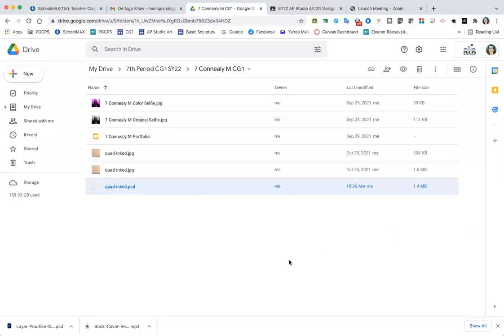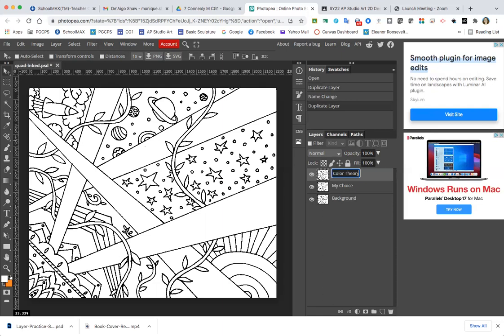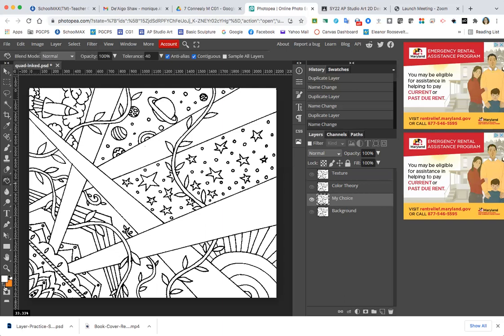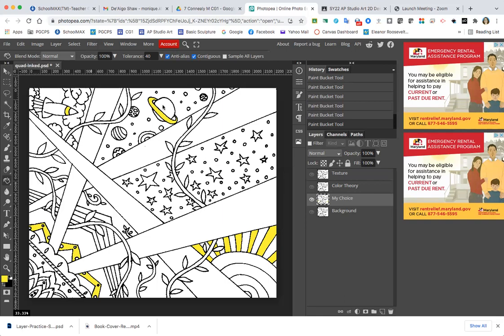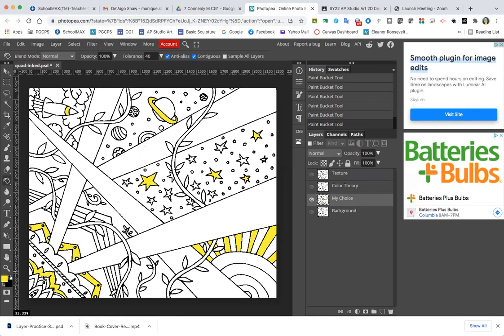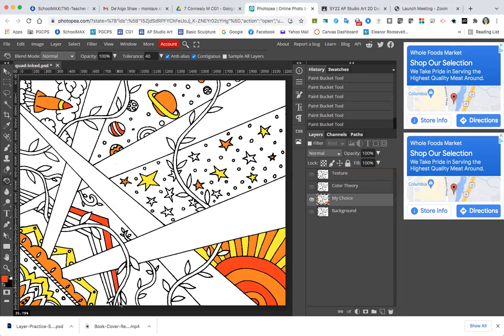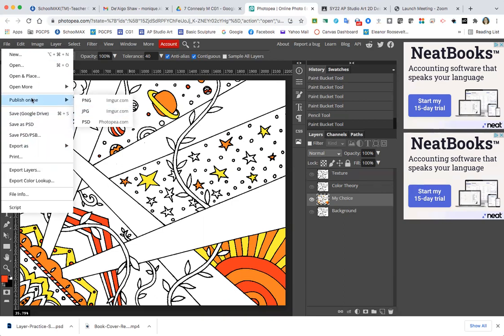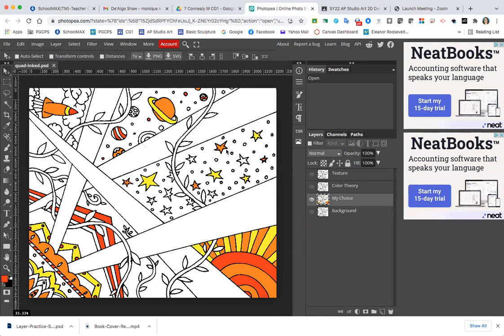Duplicate layers and color my choice